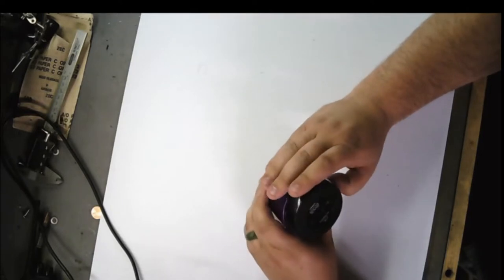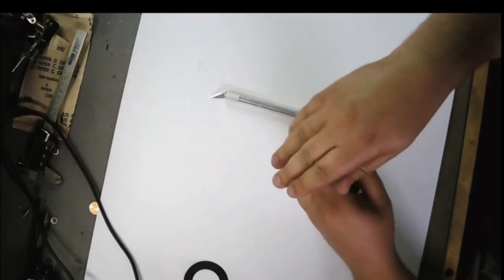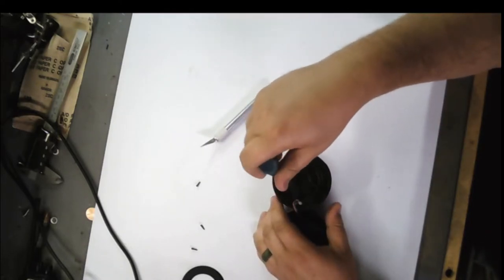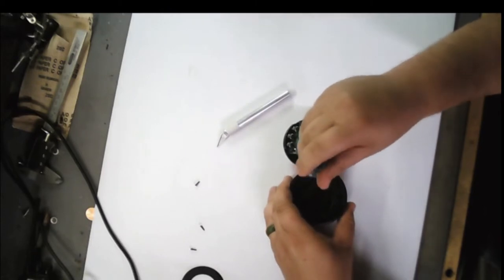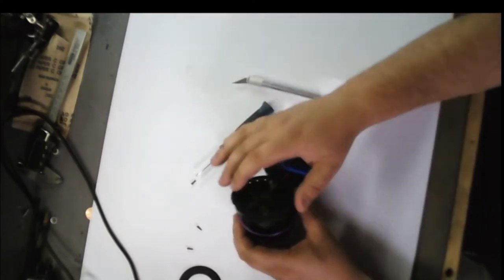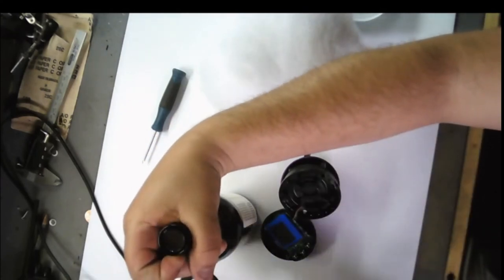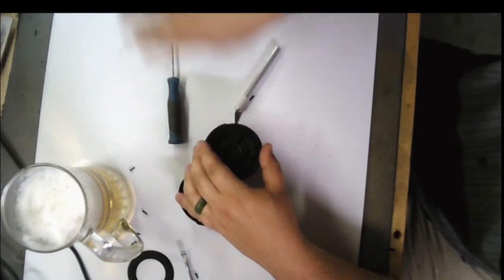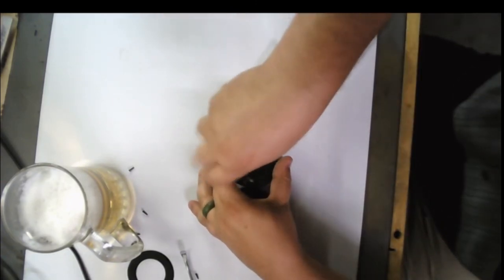bluetooth speaker disasembly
Landon dropped on by and him and i had some cheer ful banter while taking apart a gas station blue tooth speaker